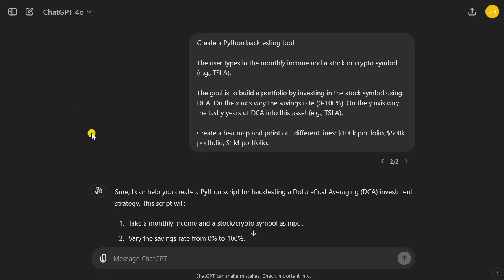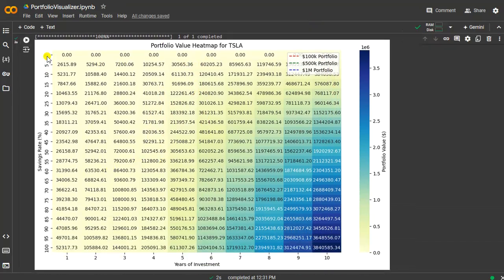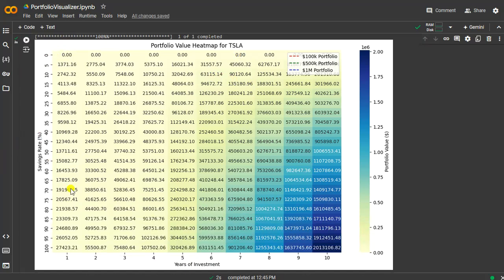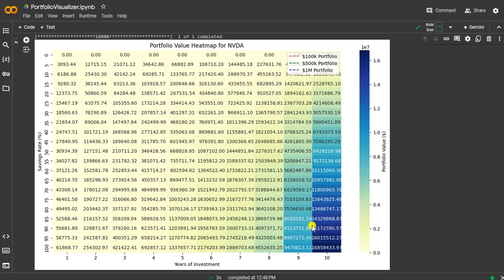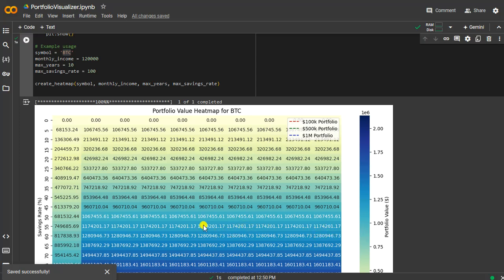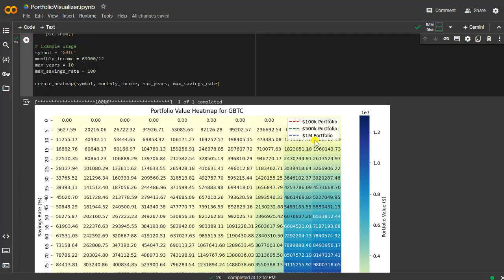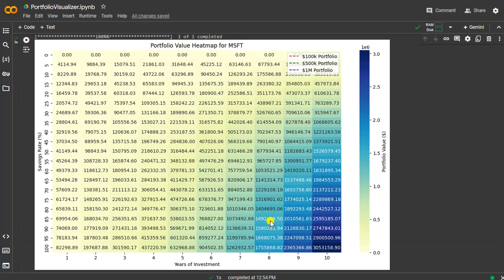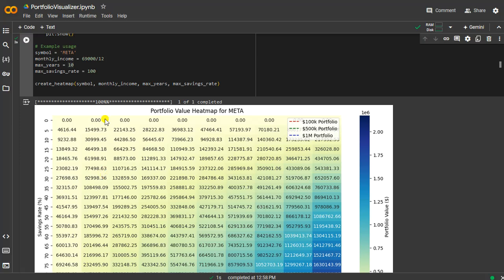ChatGPT-4o Writes a Finance Python Backtesting Tool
In this video, you'll learn how one could have crossed the $1M net worth club by investing aggressively into major tech companies less than a decade ago - when they were already huge and winning.